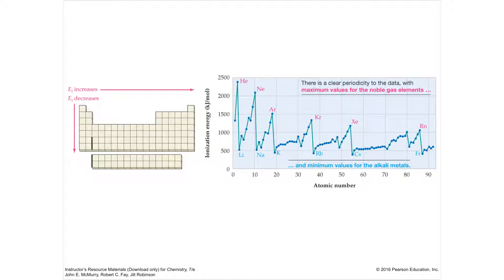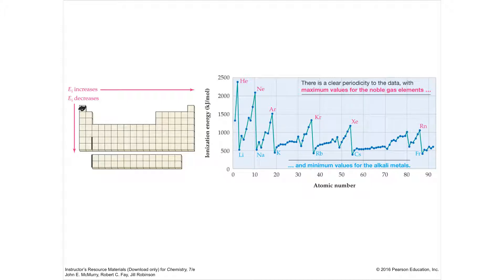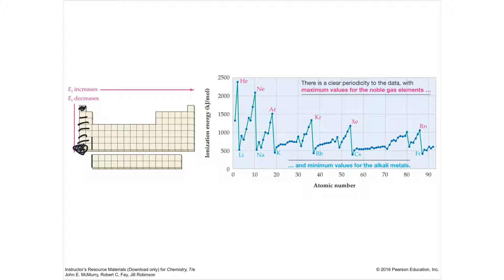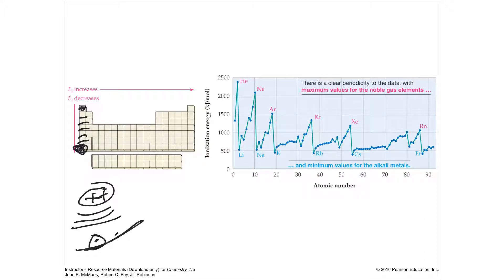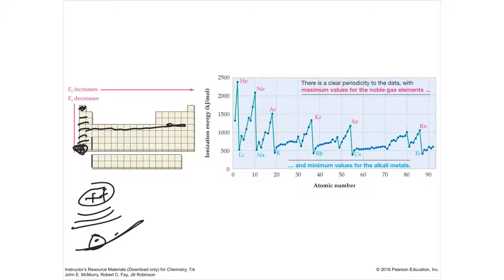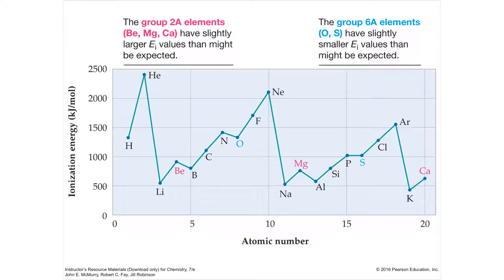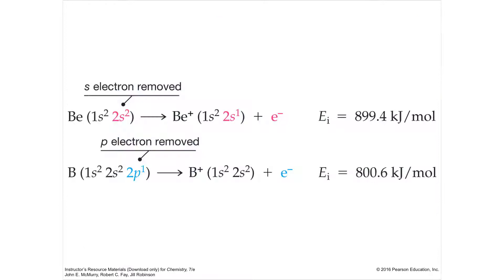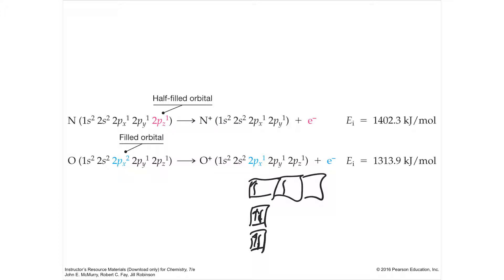7.4 Lecture Video Ionization Energy